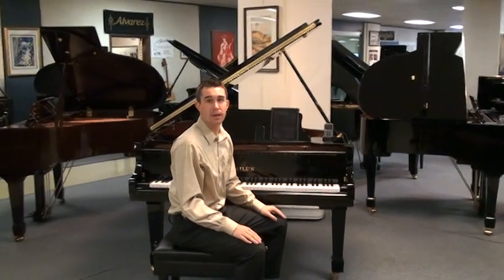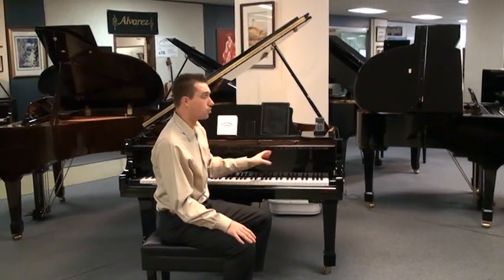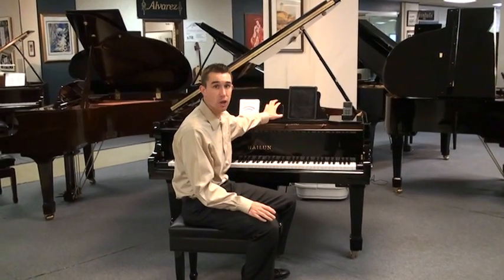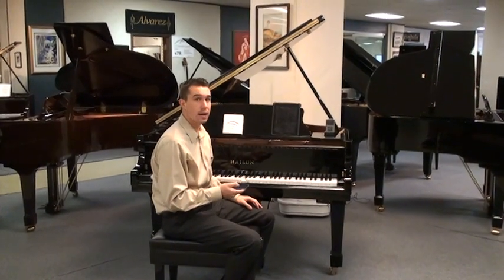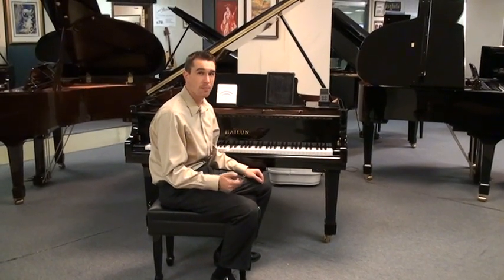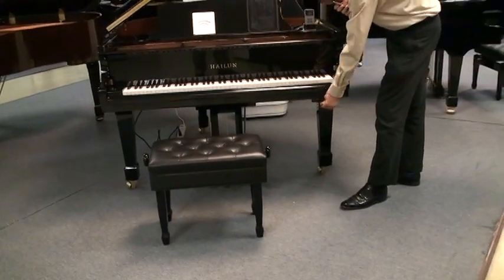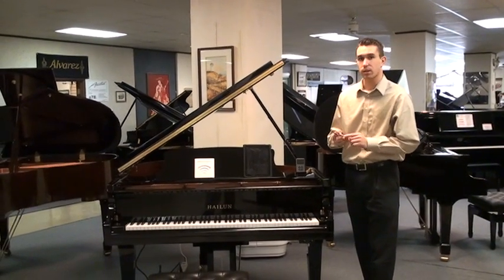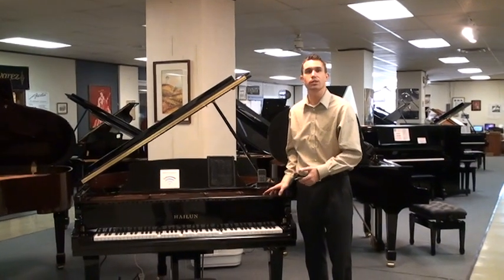PianoDisc IQ System Wireless w/ iTouch BHA